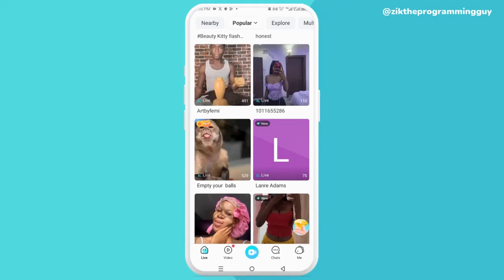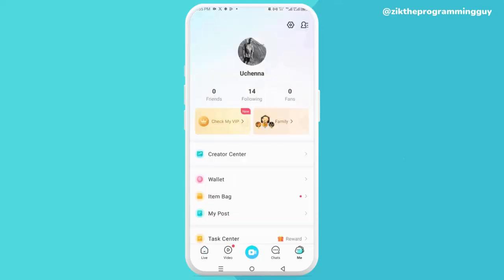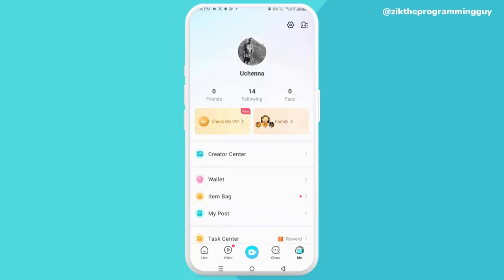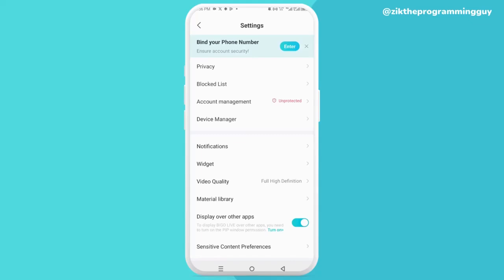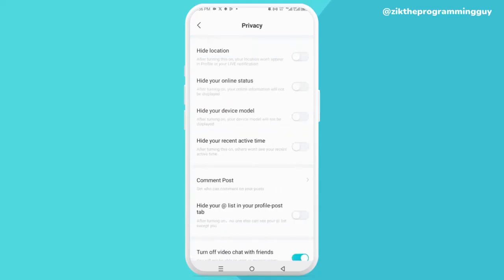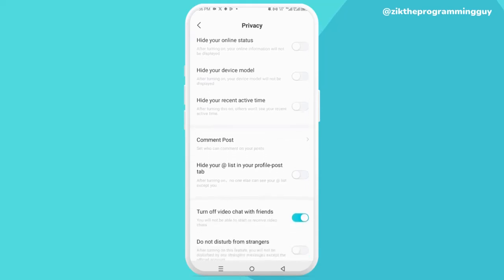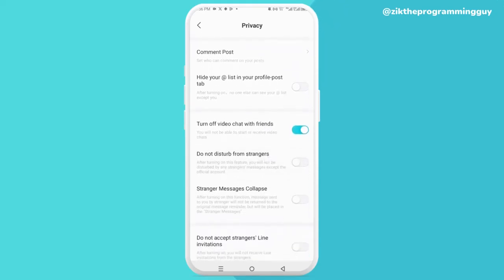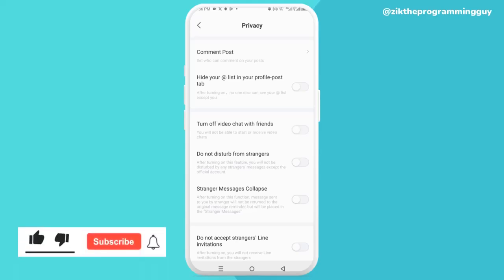How to Turn Off Video Chat With Friends On Bigo Live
In this video, you will learn how to turn off video chat with friends on bigo live.